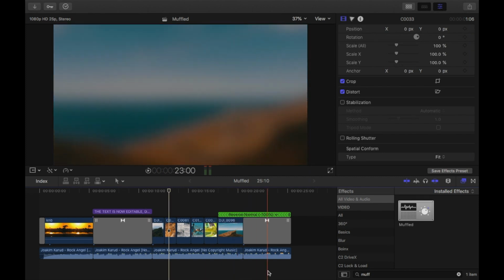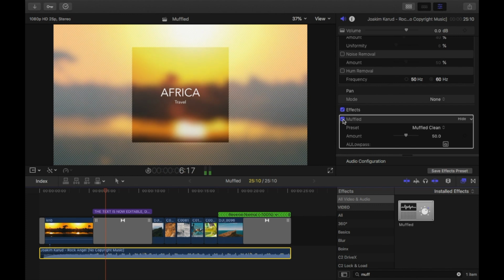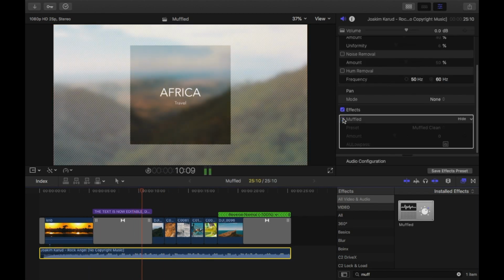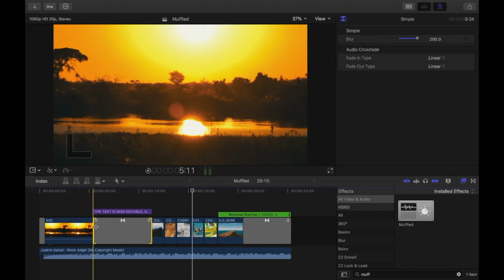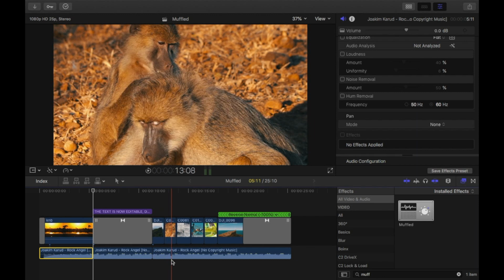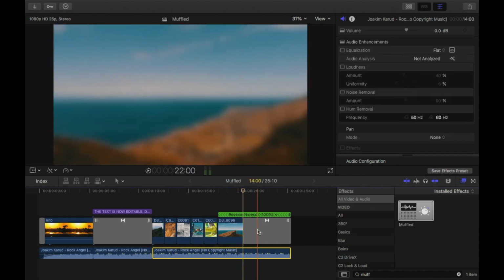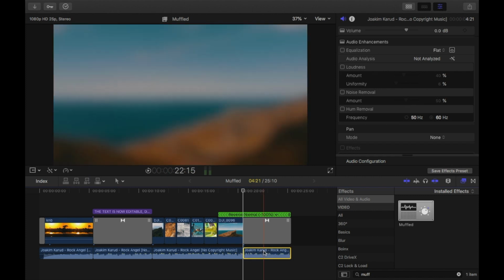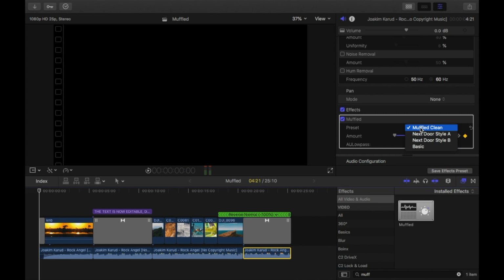Muffled Audio Effect | FCPX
In this quick edit, I look into the muffled audio effect.

Very easy and quick to add into your edit.

Works well with intro/outro and moving from an inside/outside environment/underwater etc.